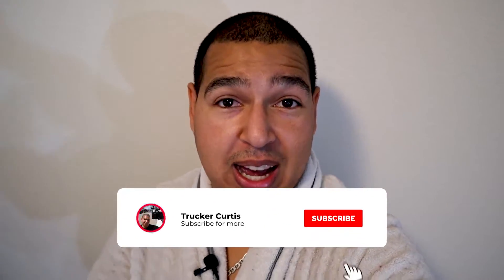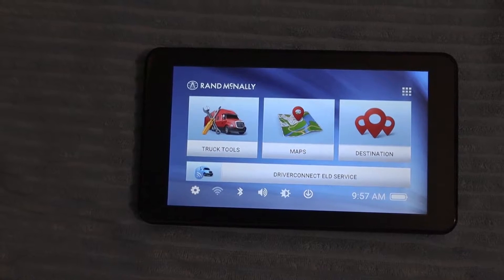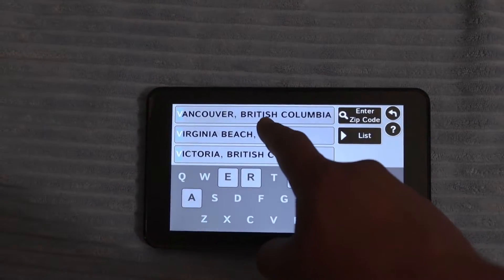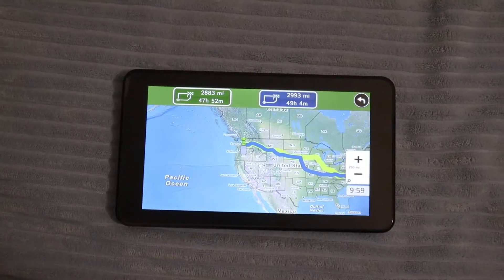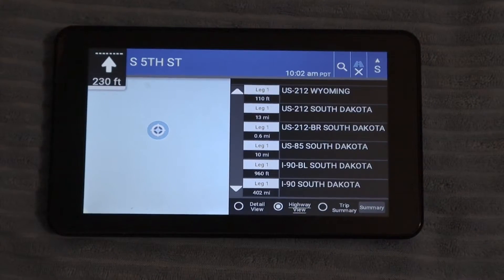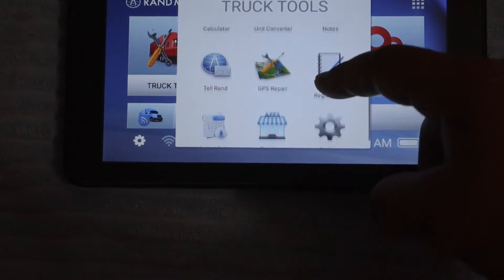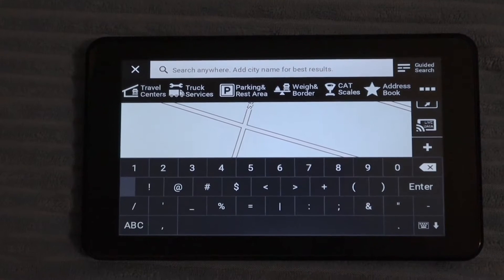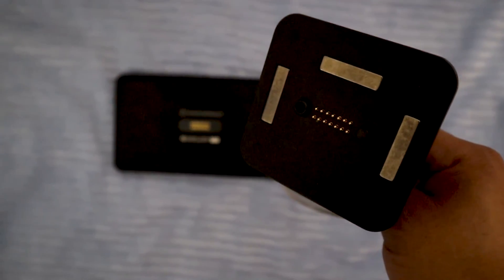Best Trucker GPS For 2020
As a new trucker, we all will need a great trucking GPS, here is the best trucker GPS for 2020.

WATCH THESE VIDEOS FOR MORE REGIONAL TRUCK DRIVING

Best Gear For Truckers

Trucking Winter Gloves ➡️

Trucking Beanie ➡️

Waterproof Cold-Weather Boots ➡️

Must-Have Winter Pants ➡️

BEST Trucking Dashcam ➡️

Bluetooth Headset for Trucking ➡️

BEST Phone Mount ➡️

Camera Lens ➡️

Camera Mount ➡️

Lavalier Lapel Microphone ➡️

Joby Tripod 3k ➡️

3 Socket 12V Splitter ➡️

YOUTUBE RESOURCES